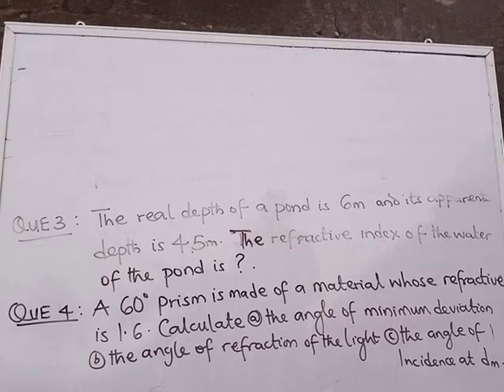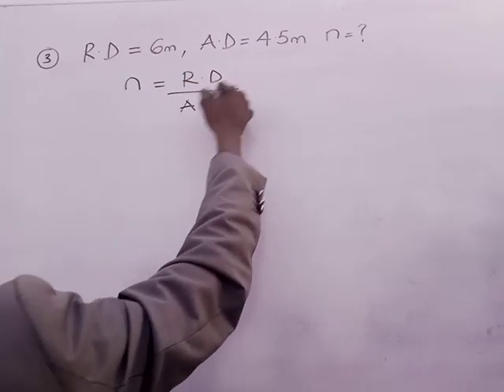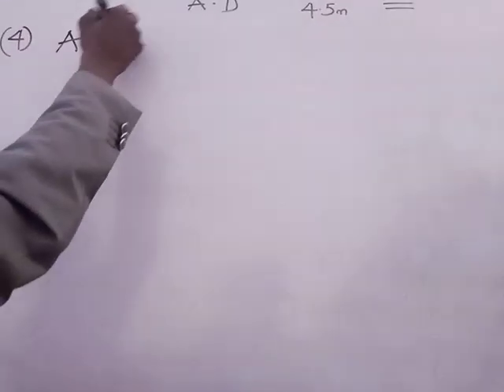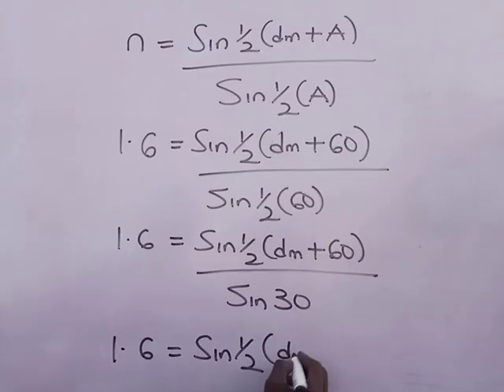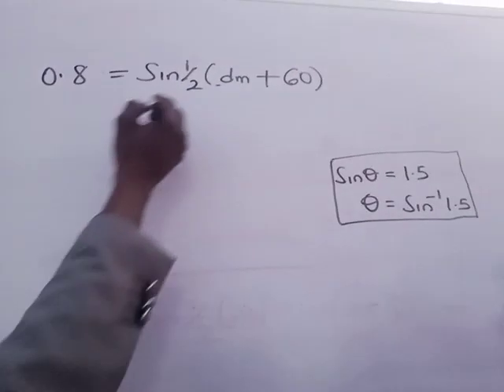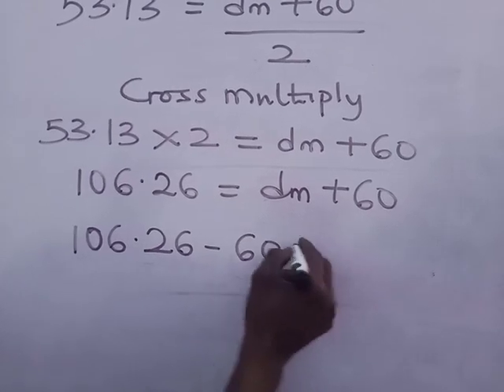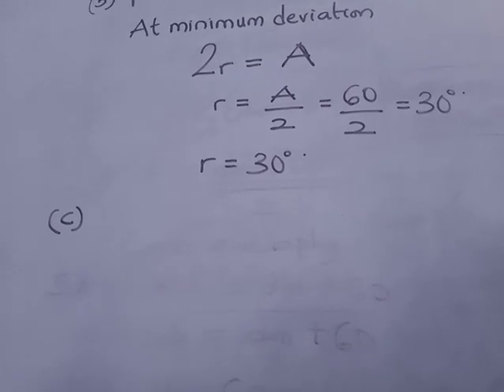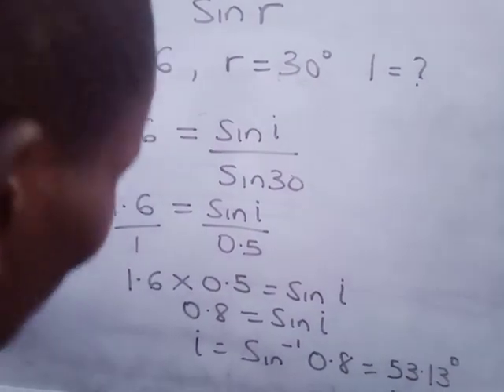REFRACTION OF LIGHT AT PLANE SURFACES|| Part 2